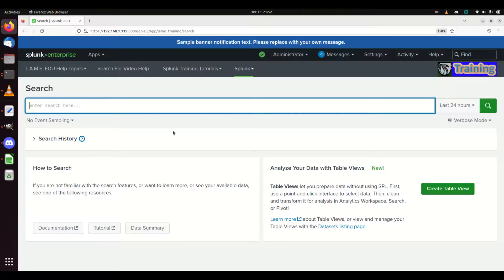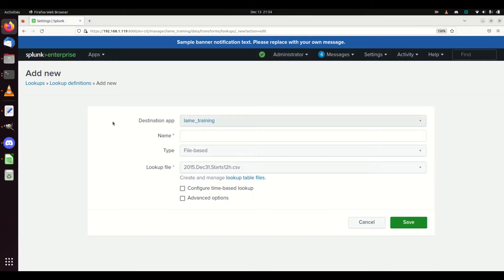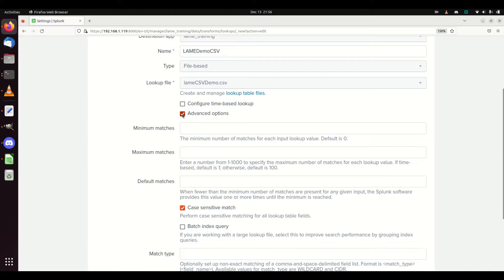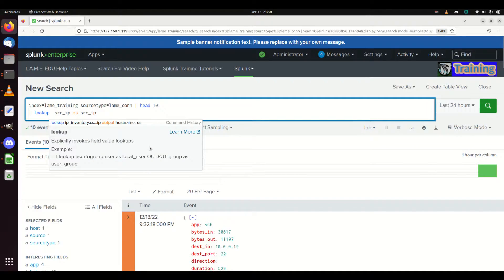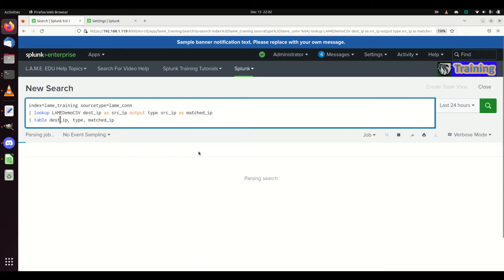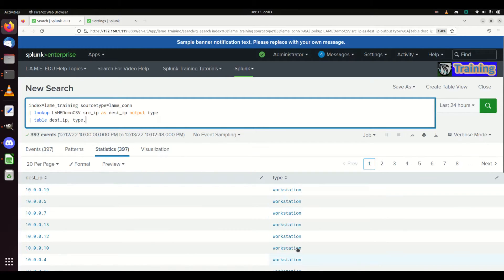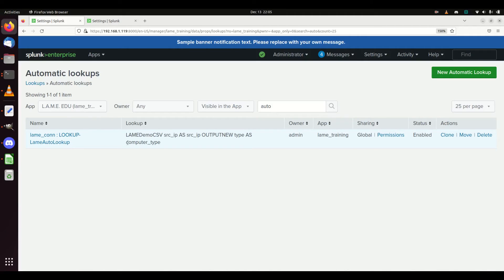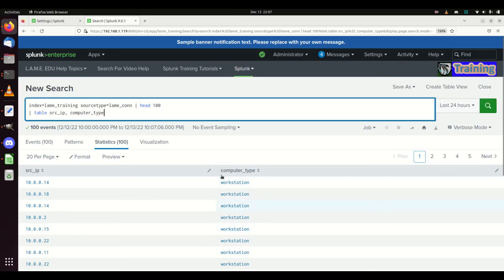Splunk and Automatic Lookups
This tutorial will demonstrate how to automatically attach a lookup and its data to a splunk query through the use of automatic lookups.